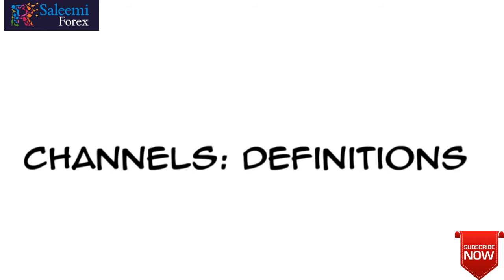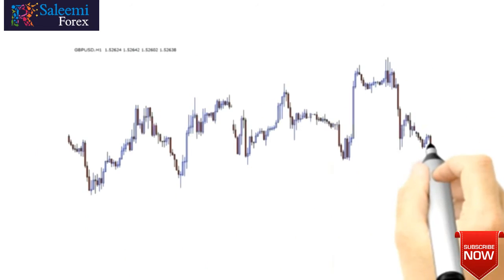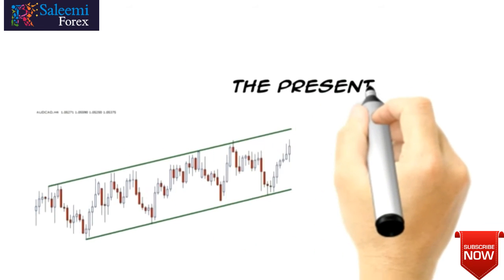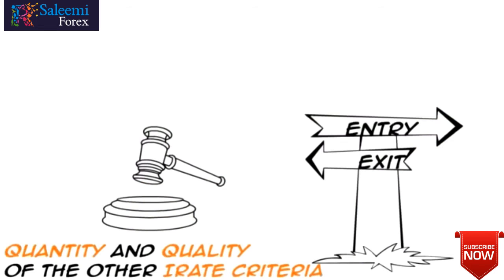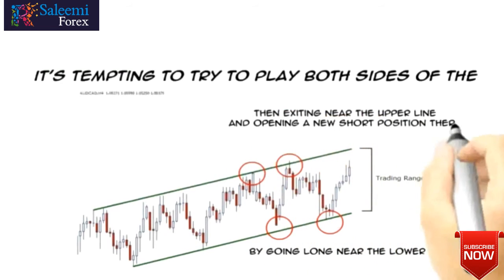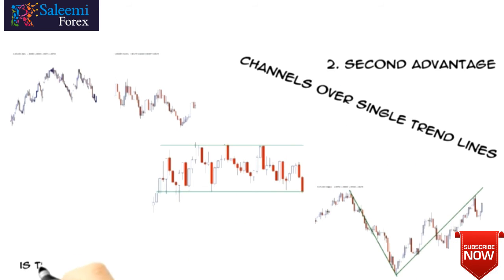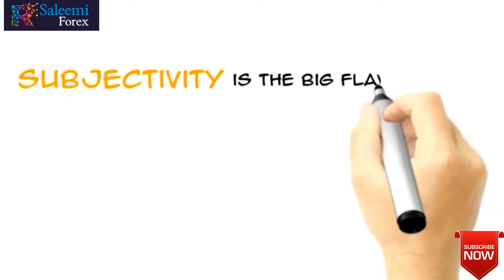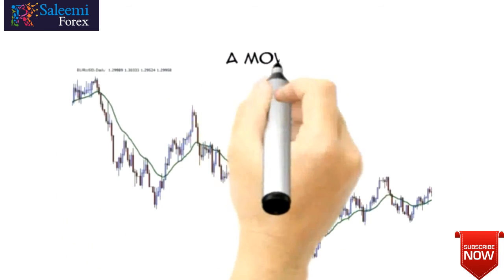Support Resistance Price Channel by Saleemi Forex